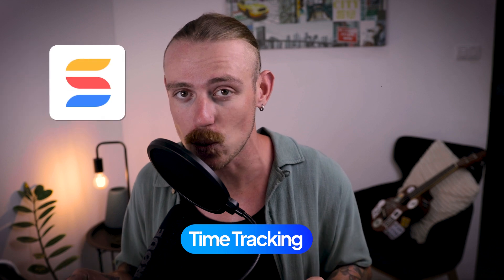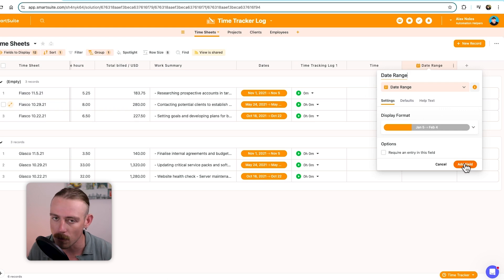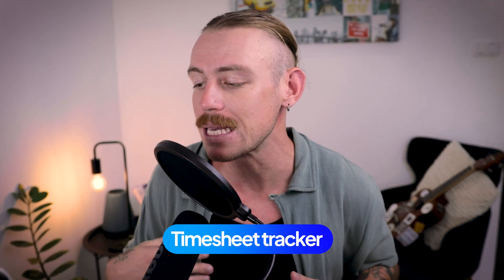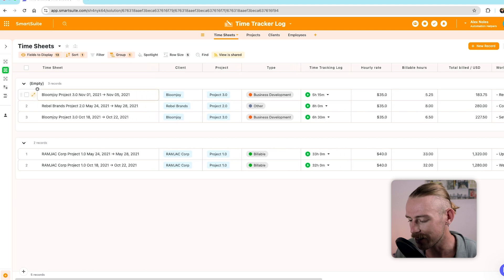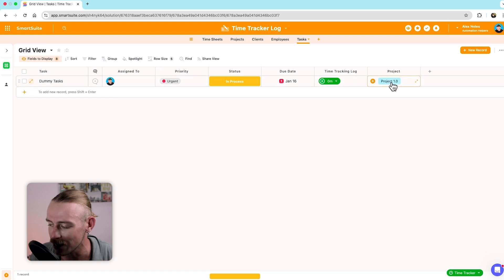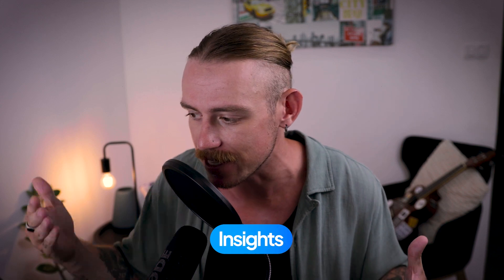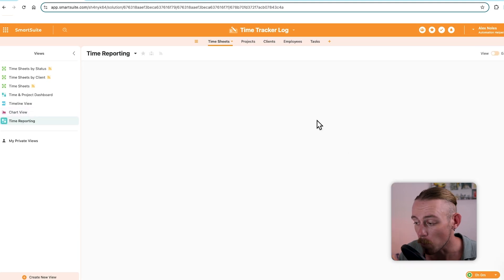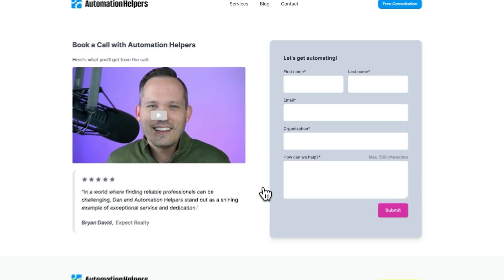How to Track Time with SmartSuite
In this video, we’ll dive into everything you need to know about SmartSuite Time Tracking and how it can better help you and your team manage your projects, tasks, and billing.

Discover how SmartSuite’s Time Tracking feature can help you stay on top of your projects with ease. In this video, you’ll learn how to maximize productivity and gain valuable insights into your team's performance—all within the SmartSuite platform.

Whether you’re tracking project deadlines, optimizing workflows, or simply looking to keep your team on the same page, this video will provide you with actionable tips and strategies to make the most of SmartSuite’s time management tools.

Ready to boost your productivity and take control of your schedule? Let’s get started! 🚀

Timestamps:
0:00 SmartSuite Time Tracking
1:00 Time Fields
5:25 Timesheet Tracker
11:50 Reporting Time Features
16:20 Recap

Unlock the secrets of smarter time management to grow your business!

📖 Helpful Resources
Time Tracking in SmartSuite: